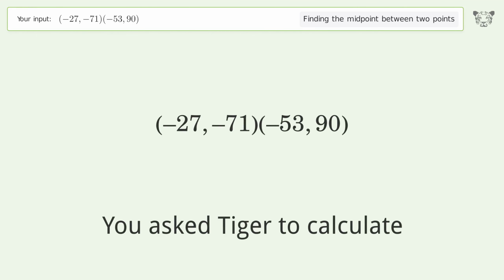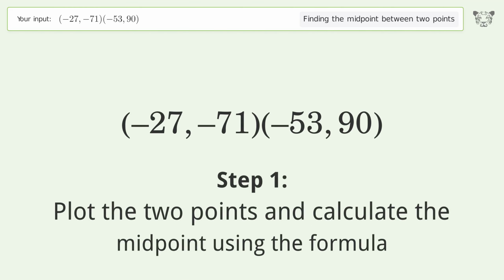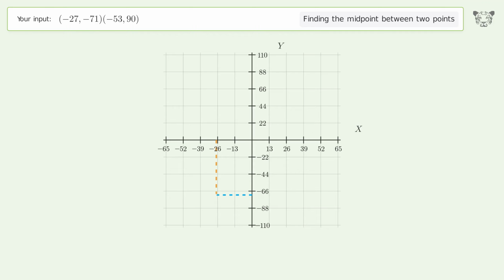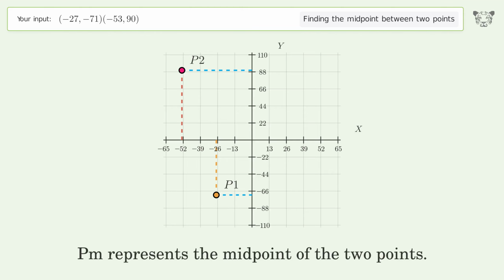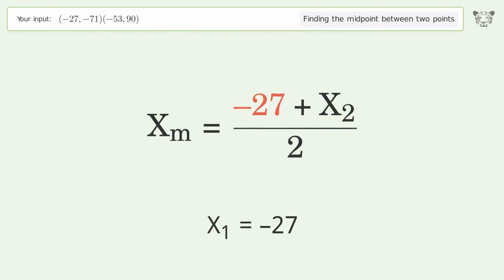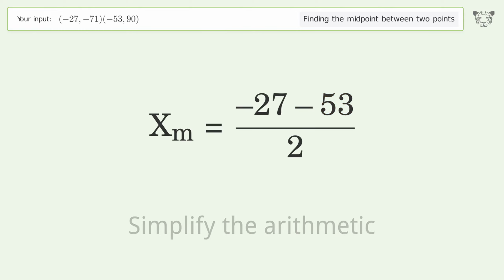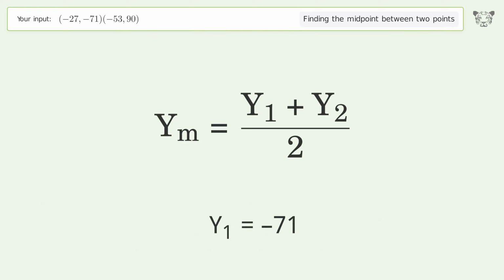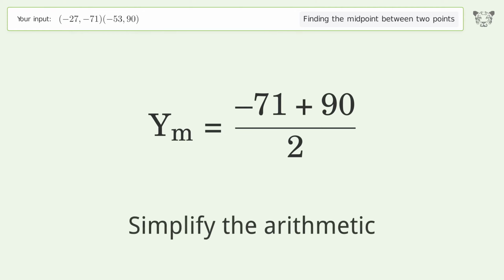Find the midpoint between two points p1 (-27,-71) and p2 (-53,90): Step-by-Step Video Solution